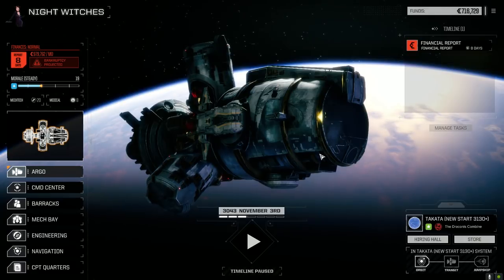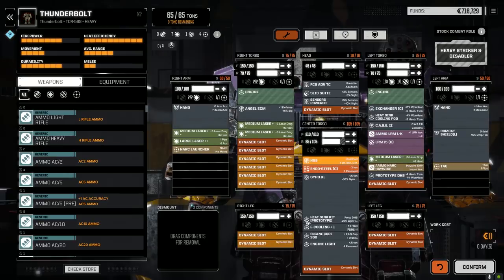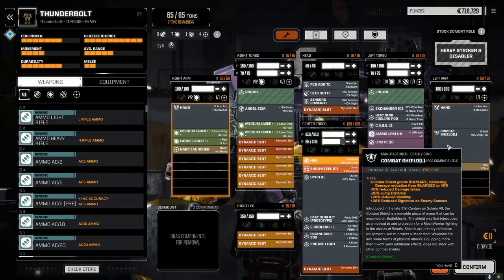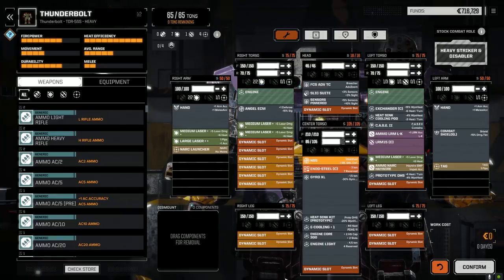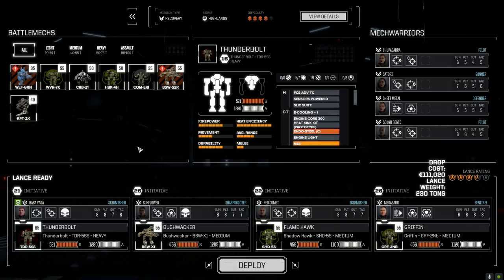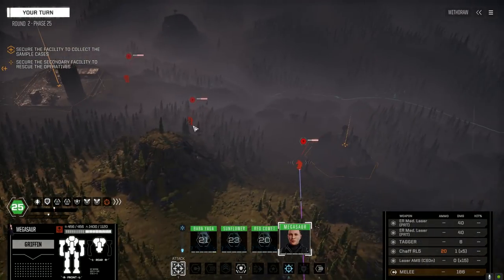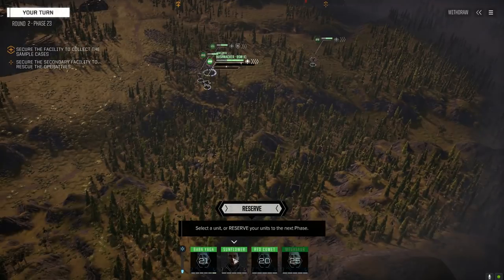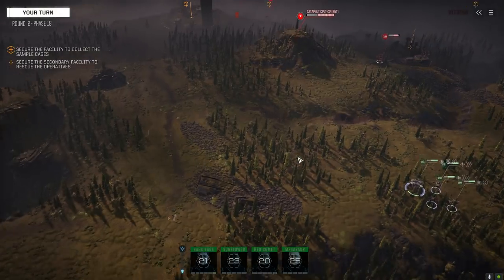Roguetech - Night Witches - Ep56